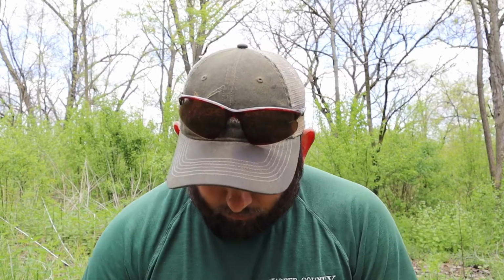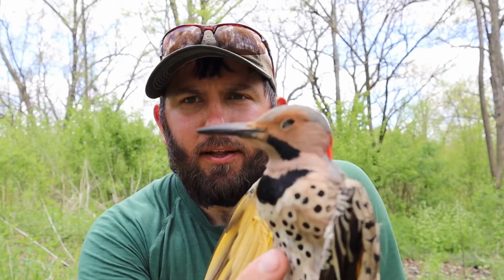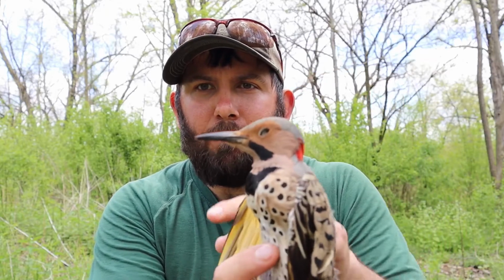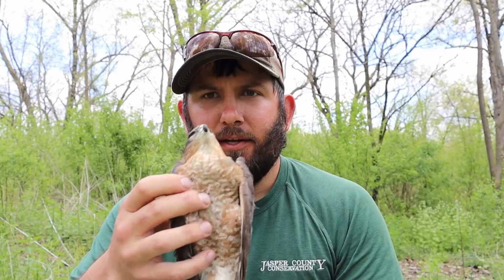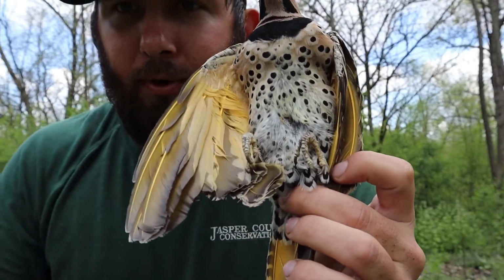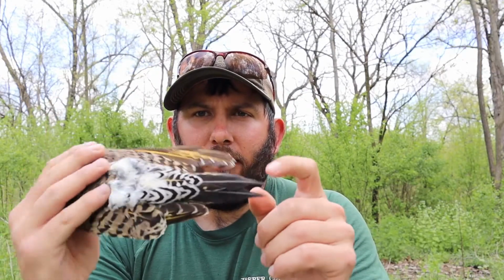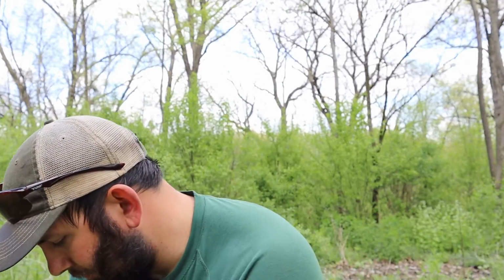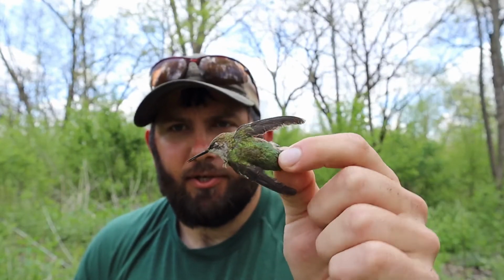Animal Adaptations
Animal adaptations are kind of like super powers.  Can you imagine jumping ten times your own body length?  Or having a tongue so long it wraps around your skull!!?